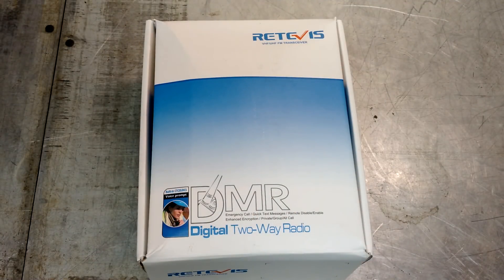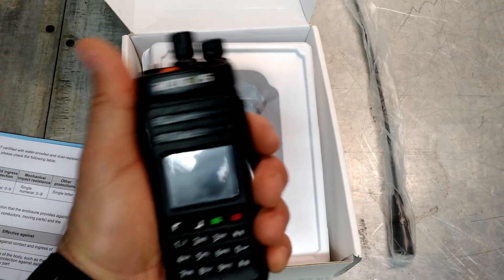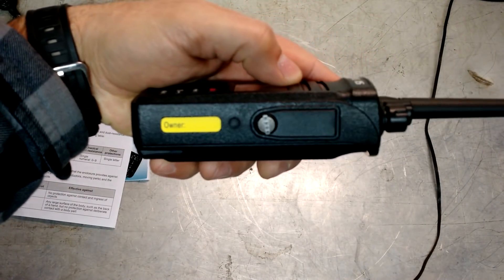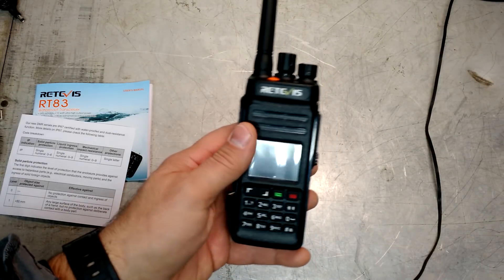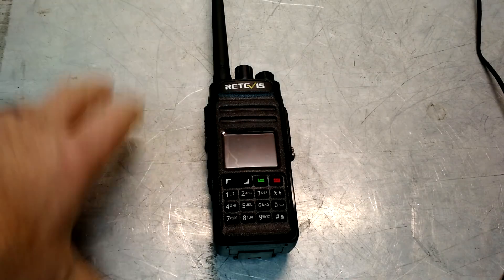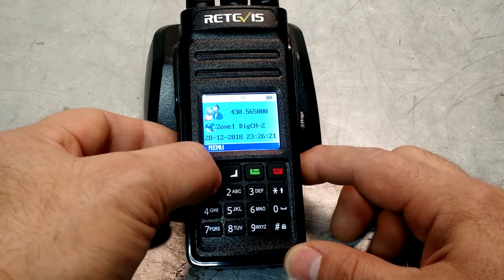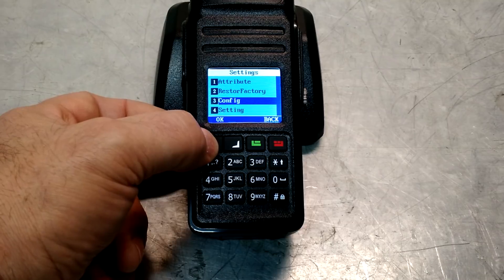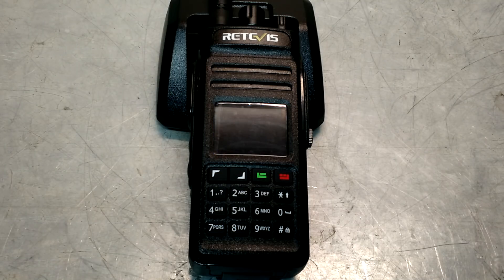Retevis RT83 Hand Held DMR Radio Review!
Retivis was kind enough to send me this great little 70cm or "Business band" radio to try out. Needless to say it lives up to the pretty high bar that the HD1 has set.
   For security use, it's one of the best radios on the market!